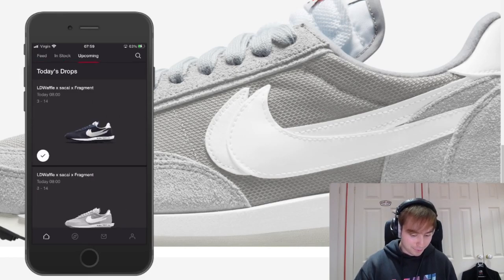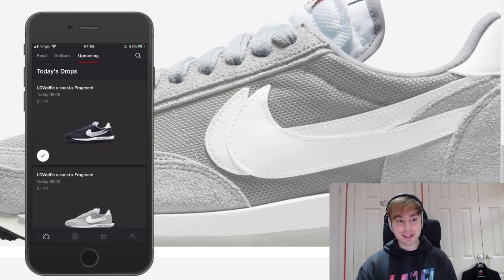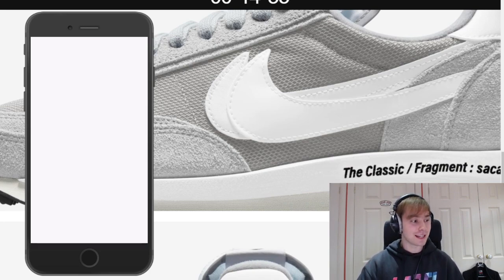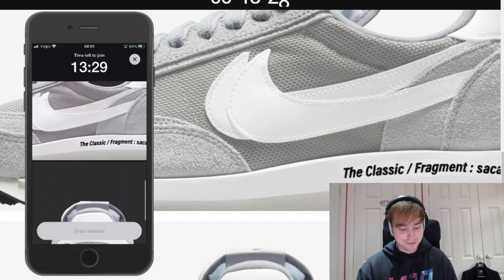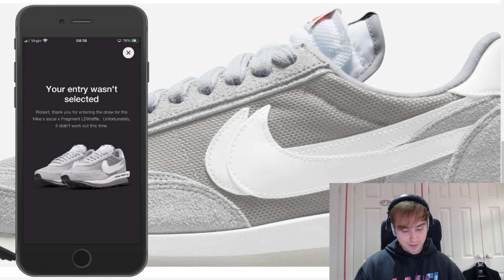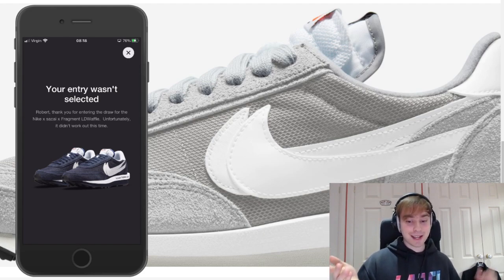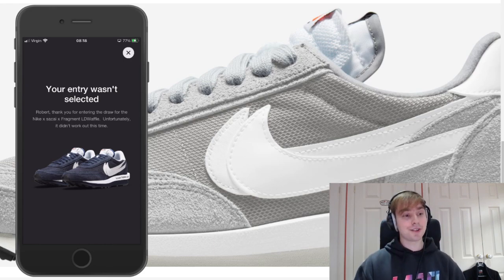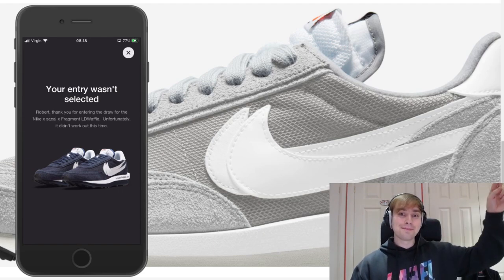Nike x Sacai x Fragment LDWaffle 'Blackened Blue' & 'Light Smoke Grey' - Live Cop